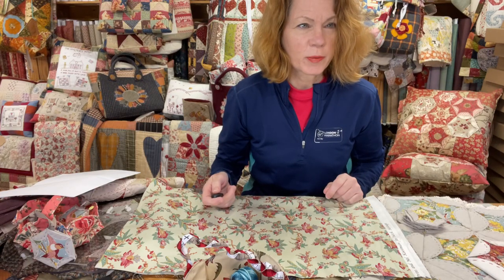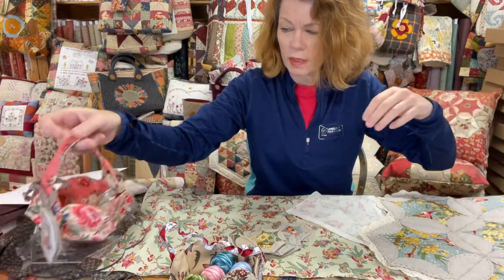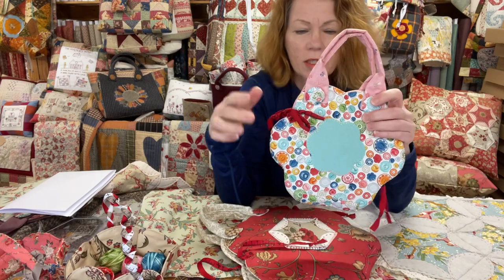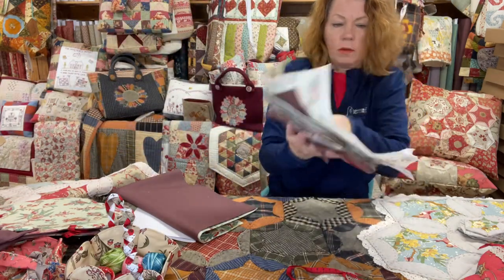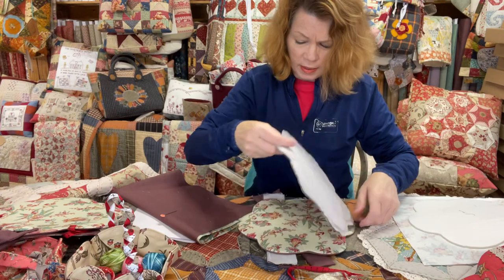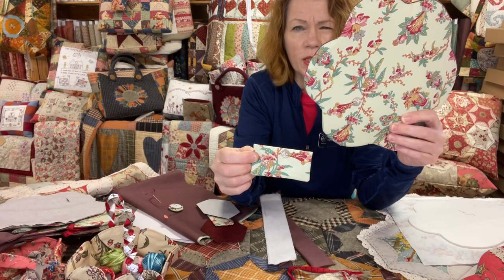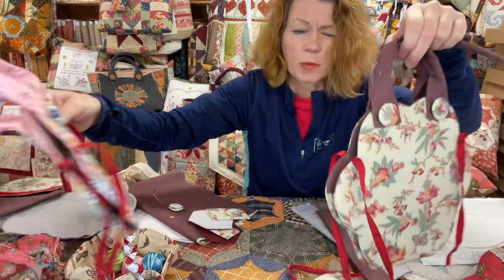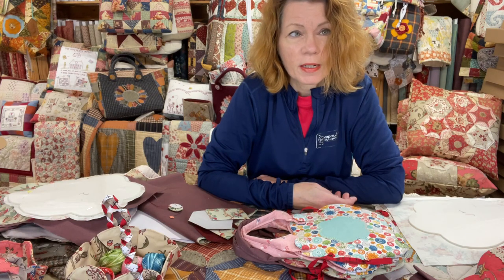Introducing the new super big hexie flower templates and making the bag to hold them